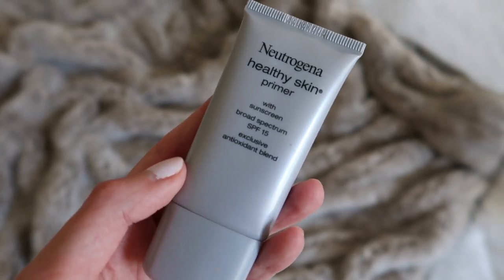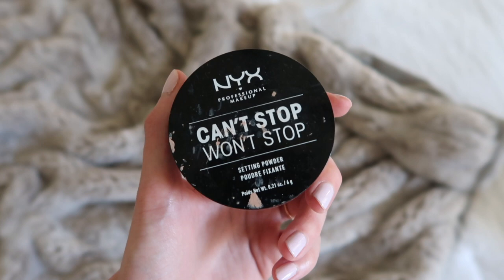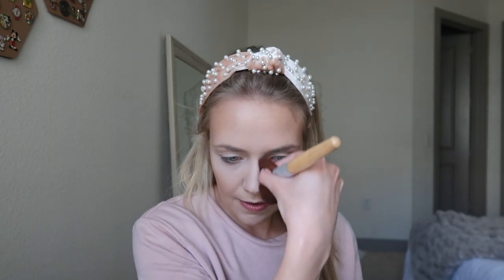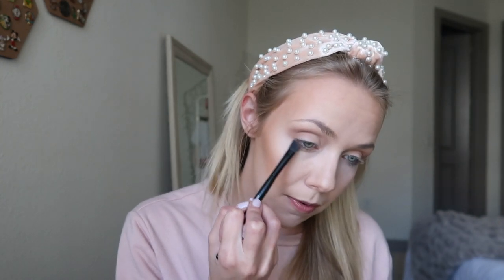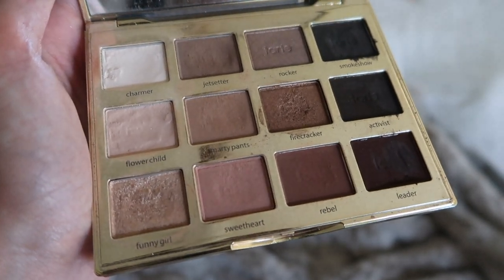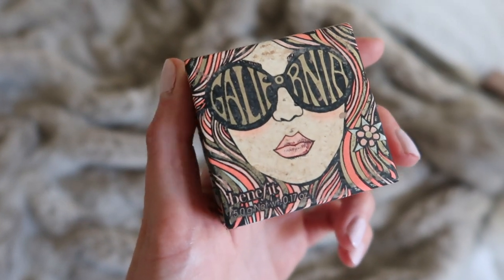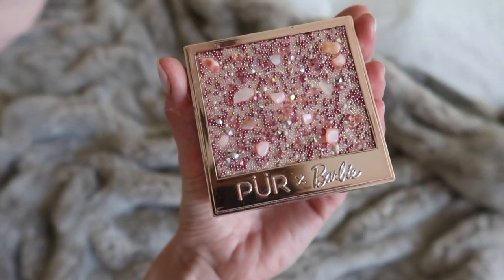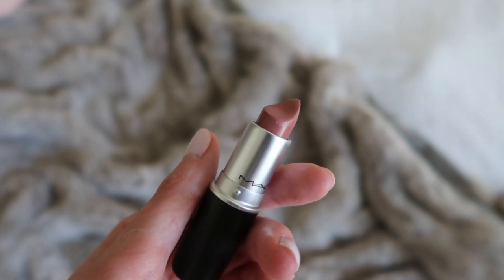Everyday Makeup Tutorial || The Glamorous Blonde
I've nearly perfected my everyday makeup routine! Some days, especially while in quarantine, I skip the foundation step, but I love this makeup look for when you want to just feel more put together. I love all of these products and highly recommend them!

This is my everyday makeup routine..for when I want to feel my best. This is also a great work makeup routine!

LINKS TO PRODUCTS:

Setting Powder
Eyebrow Mascara
Setting Spray
Lip Liner
Lip Shine

Kelly